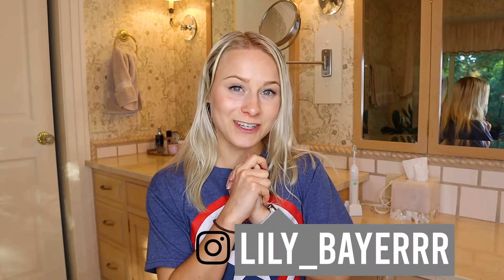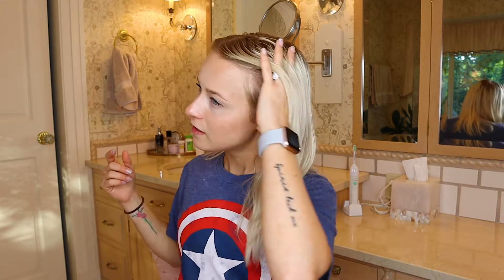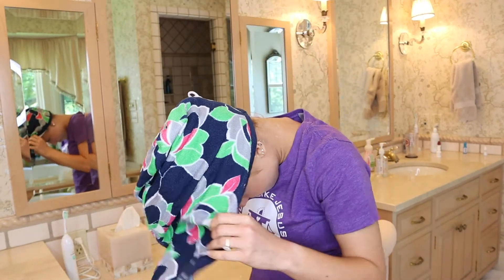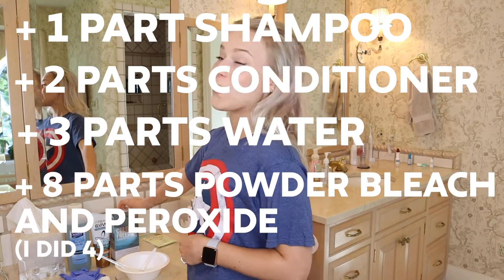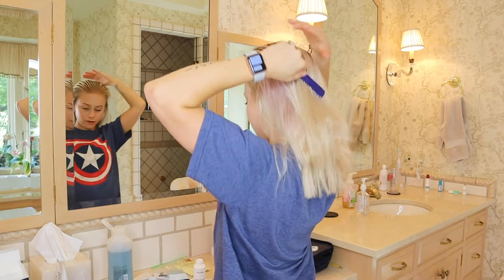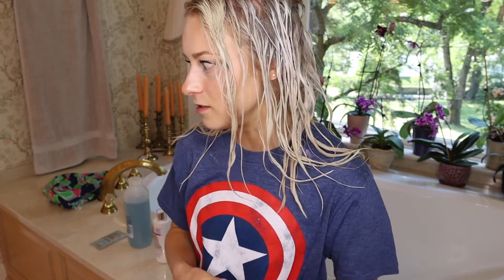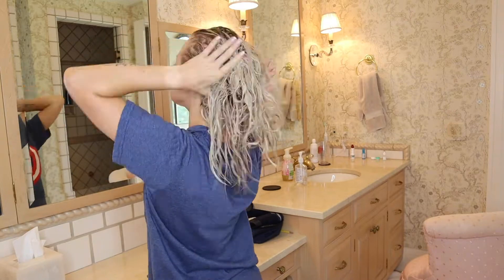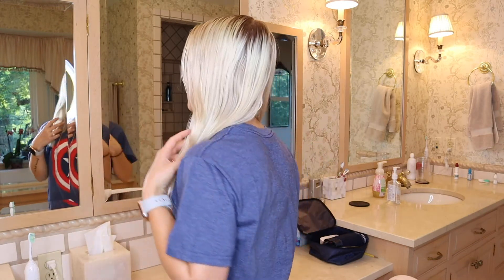HOW TO GET ANY COLOR HAIR DYE OUT OF YOUR HAIR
TWO WAYS TO GET ANY COLOR HAIR DYE OUT OF YOUR HAIR

YouVersion: Lily Bayer

MUSIC

Music by @jillianxrossi - txt me when u get here via @hellothematic

“The Lord isn’t really being slow about his promise, as some people think. No, he is being patient for your sake. He does not want anyone to be destroyed, but wants everyone to repent.”
2 Peter 3:9